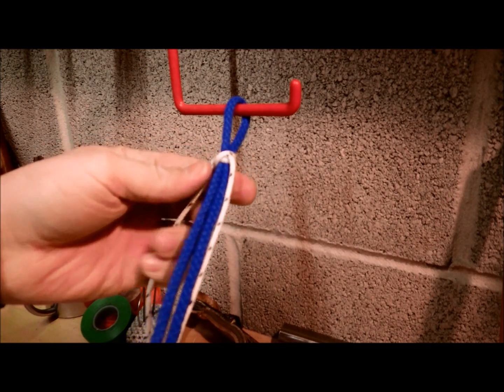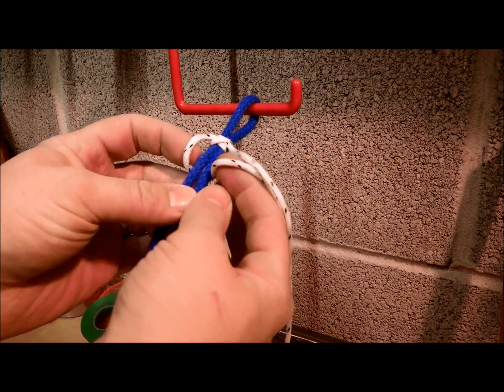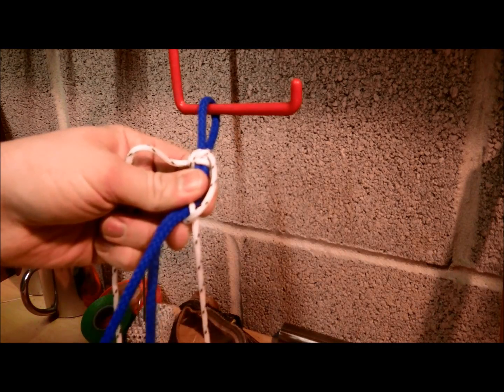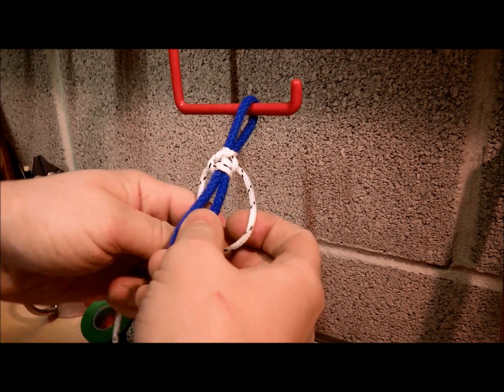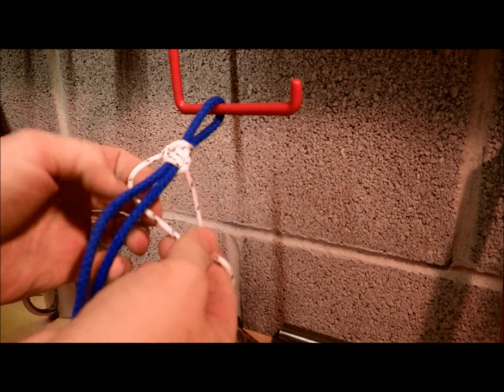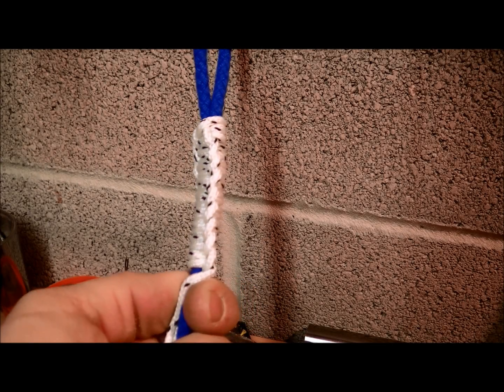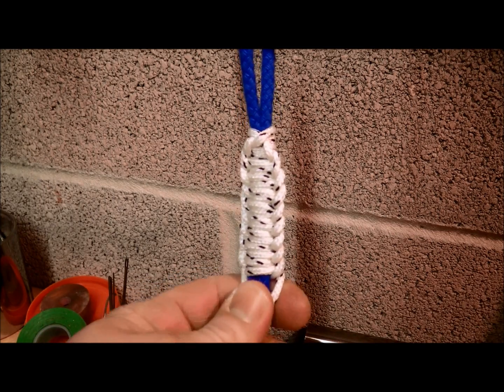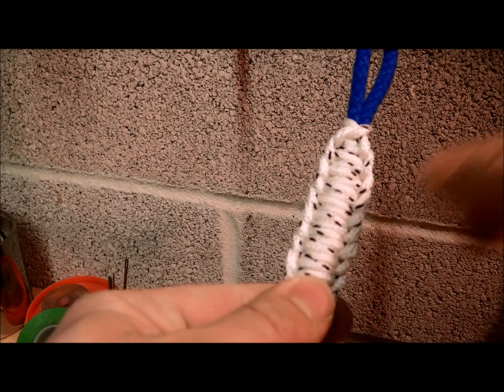flat hitch sennit